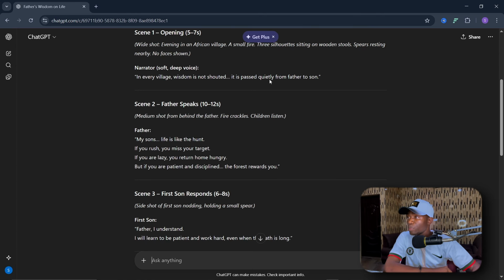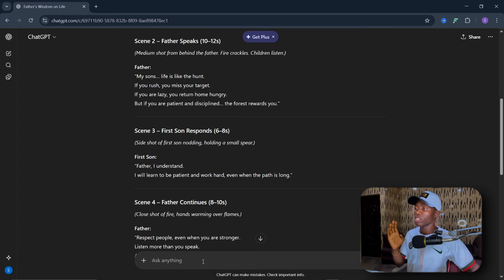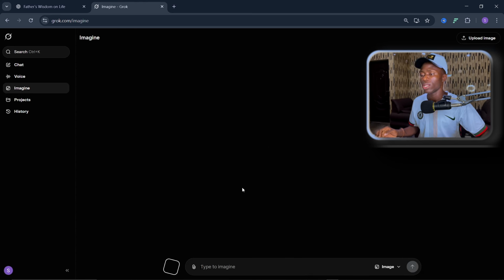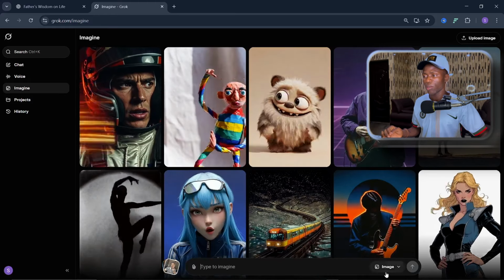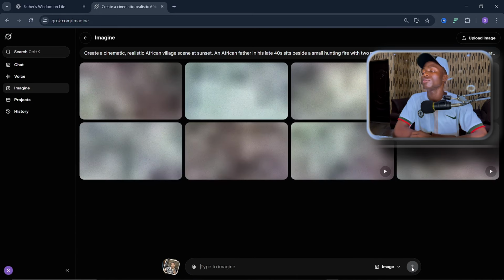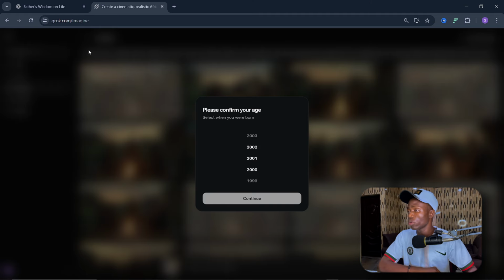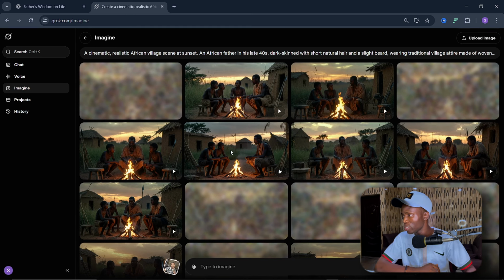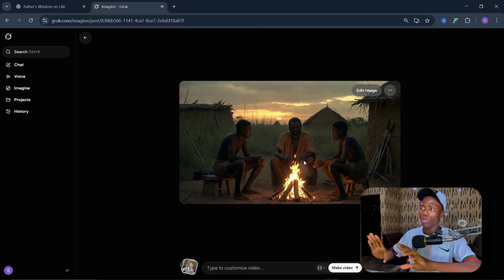How to Make AI Characters Talk Like a Real Movie Scene (YouTube Automation)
In this video, I show you how to make AI characters talk like a real movie scene using a powerful YouTube Automation workflow.

Instead of recording voiceovers, you’ll learn how to create talking AI characters that communicate naturally, making your videos look cinematic and realistic — perfect for faceless YouTube channels.

This method is beginner-friendly and ideal for creators who want to automate content while still producing high-quality, movie-style AI videos.

Start earning rewards today!